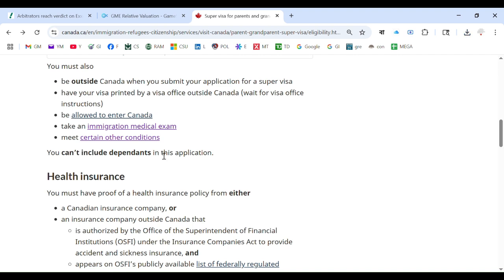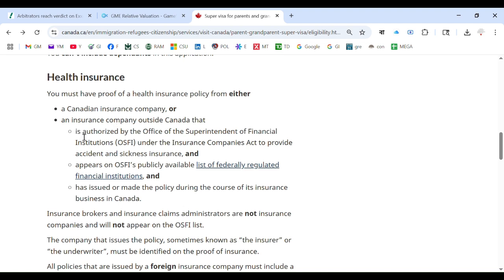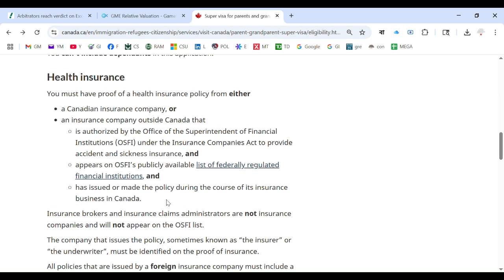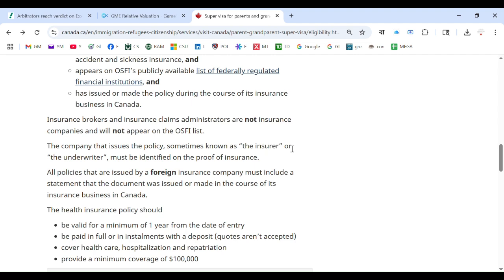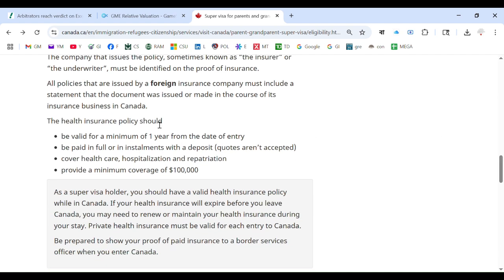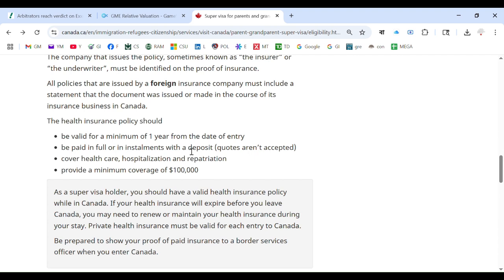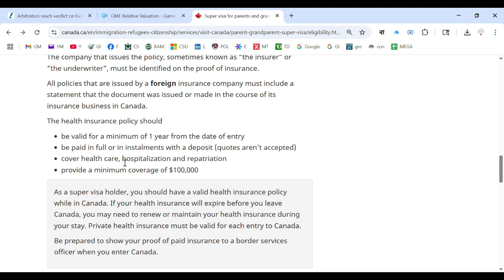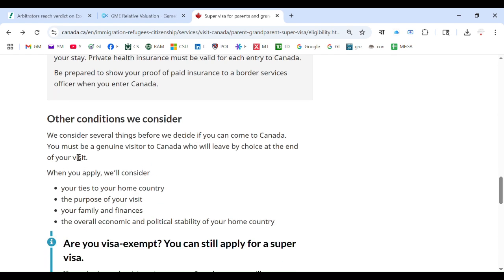Canada Super Visa Eligibility - Part 3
Information link -

Eligibility

To be eligible for a super visa, you must have a host who

is your child or grandchild
is a Canadian citizen, permanent resident of Canada or registered Indian, who must provide a copy of one of the following:
the Canadian citizenship document of the host (and of their spouse or common-law partner, if applicable)
the permanent resident document of the host (and of their spouse or common-law partner, if applicable)
a Secure Certificate of Indian Status or Certificate of Indian Status (status card)
is at least 18 years old and lives in Canada
meets or exceeds the minimum necessary income
signs a letter inviting you to Canada that includes
a promise of financial support for the duration of your visit
Your child or grandchild’s spouse or common-law partner can co-sign the letter if they are a Canadian citizen or a permanent resident of Canada.
the list (including name and date of birth) and number of people included when you calculate your family size to determine the minimum necessary income
Minimum necessary income requirements
You must also

be outside Canada when you submit your application for a super visa
have your visa printed by a visa office outside Canada (wait for visa office instructions)
be allowed to enter Canada
take an immigration medical exam
meet certain other conditions
You can’t include dependants in this application.

Health insurance
You must have proof of a health insurance policy from either

a Canadian insurance company, or
an insurance company outside Canada that
is authorized by the Office of the Superintendent of Financial Institutions (OSFI) under the Insurance Companies Act to provide accident and sickness insurance, and
appears on OSFI’s publicly available list of federally regulated financial institutions, and
has issued or made the policy during the course of its insurance business in Canada.
Insurance brokers and insurance claims administrators are not insurance companies and will not appear on the OSFI list.

The company that issues the policy, sometimes known as “the insurer” or “the underwriter”, must be identified on the proof of insurance.

All policies that are issued by a foreign insurance company must include a statement that the document was issued or made in the course of its insurance business in Canada.

The health insurance policy should

be valid for a minimum of 1 year from the date of entry
be paid in full or in instalments with a deposit (quotes aren’t accepted)
cover health care, hospitalization and repatriation
provide a minimum coverage of $100,000
As a super visa holder, you should have a valid health insurance policy while in Canada. If your health insurance will expire before you leave Canada, you may need to renew or maintain your health insurance during your stay. Private health insurance must be valid for each entry to Canada.

Be prepared to show your proof of paid insurance to a border services officer when you enter Canada.

Other conditions we consider
We consider several things before we decide if you can come to Canada. You must be a genuine visitor to Canada who will leave by choice at the end of your visit.

When you apply, we’ll consider

your ties to your home country
the purpose of your visit
your family and finances
the overall economic and political stability of your home country
Are you visa-exempt? You can still apply for a super visa.
If you don’t need a visitor visa to enter Canada, you can still get a super visa to stay in Canada for 5 years. If we approve your application, we’ll issue you a letter to give to a border services officer when you arrive in Canada.

If you travel by air, you may also need to apply for an electronic travel authorization (eTA) separately to allow you to travel to and enter Canada. The eTA will be electronically linked to your passport, so you need to travel with the passport you used to apply for your eTA and any supporting documents for your super visa application.